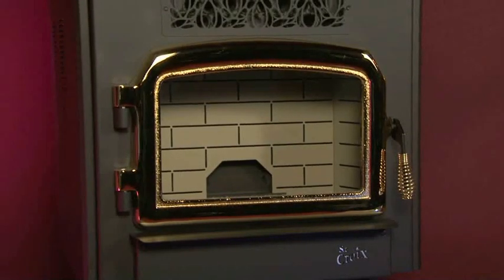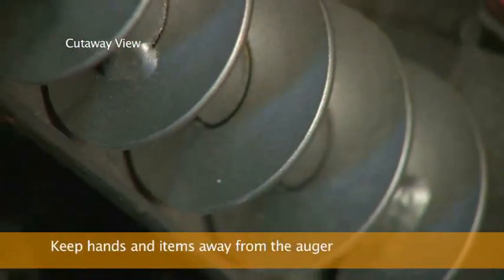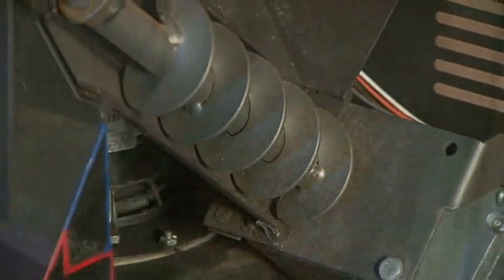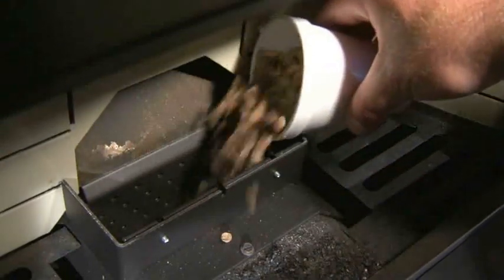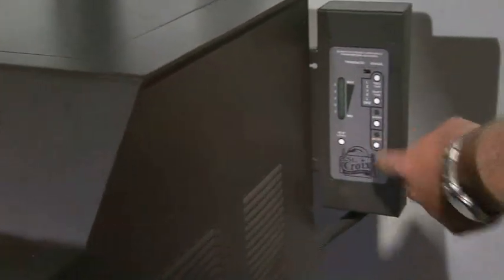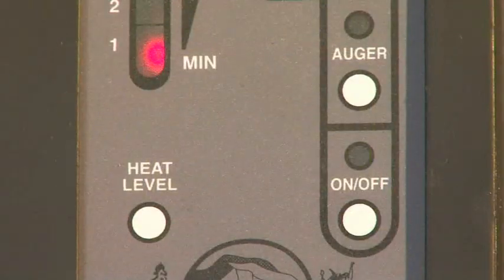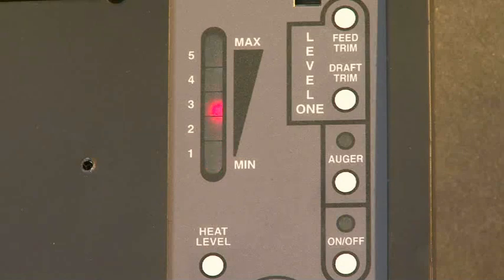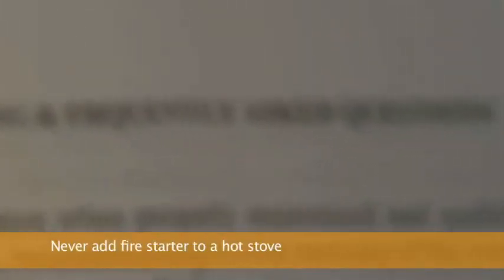St. Croix Multi-Fuel Stove - Lighting the Stove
Correct procedure for lighting your St. Croix multi-fuel stove.